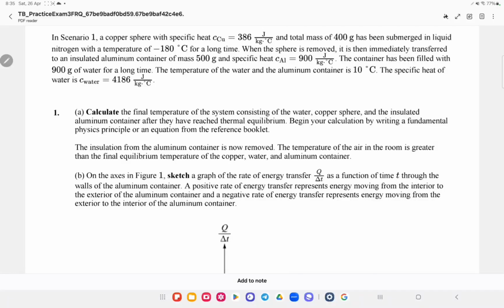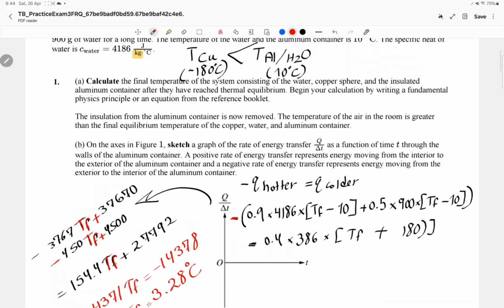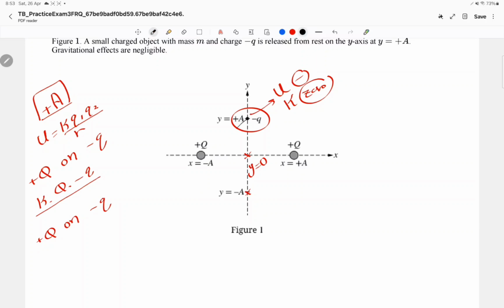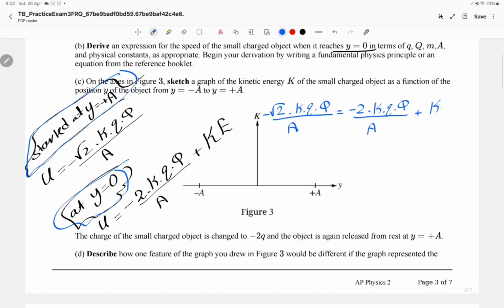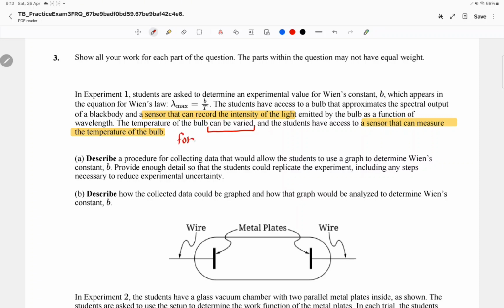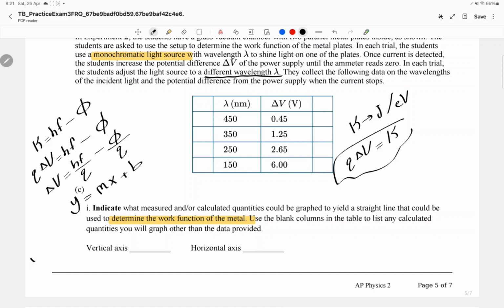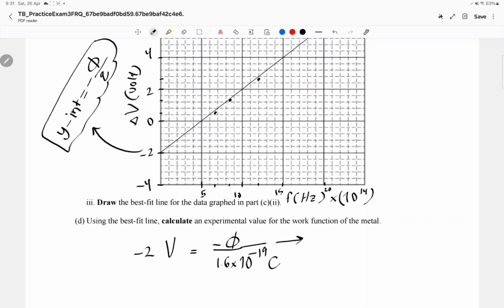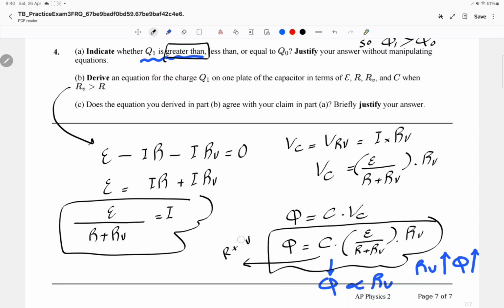AP Physics 2 (Test 2024, Part 3): FRQ, Q 1 - 4